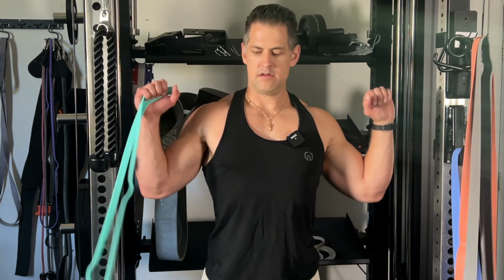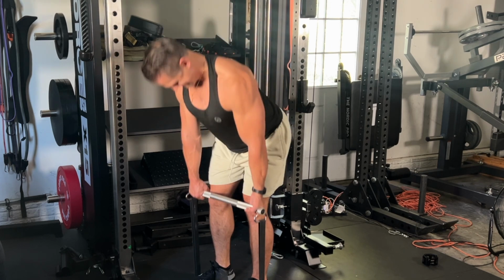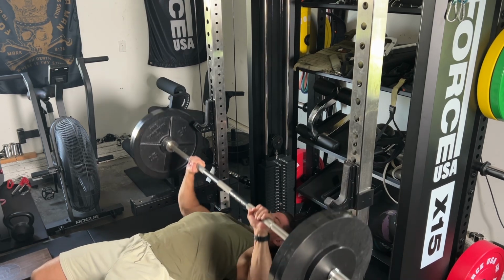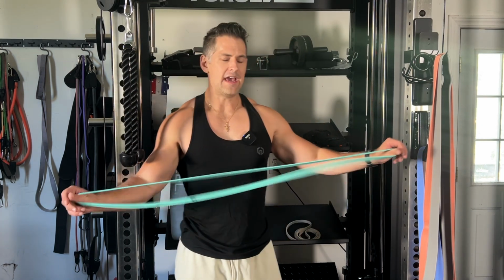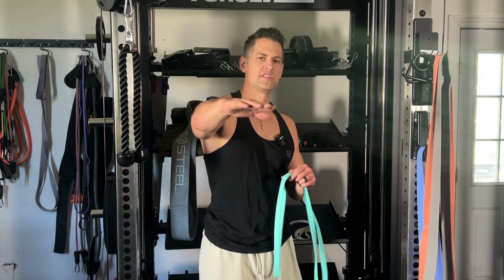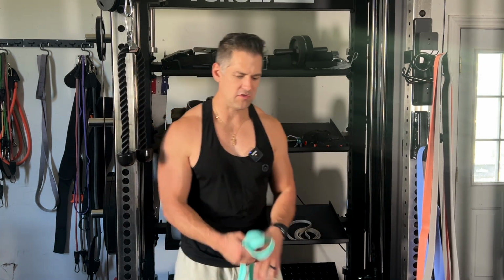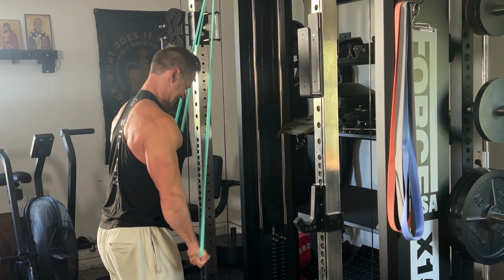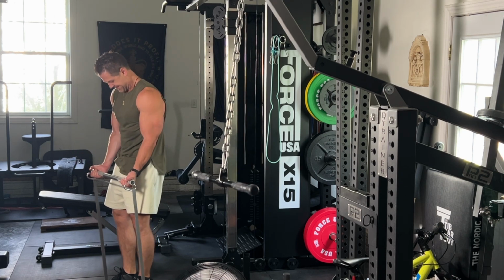How Resistance Bands Can Cause Injury and Limit Muscle Gain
⬇️ Equipment and Discounts of Featured Products in Description box
Discussing potential ways that resistance bands can limit your range of motion, strength, create a false sense of security, and possibly lead to an injury.
 Stuff in Video and Band Discounts:
➔Squat Rack Band Anchor Points

New Instagram: "Hybrid_Resistance"

0:00 - intro
1:16 - Example of Problem
2:26 - Weak transfer to Weights
3:20 - Variable Resistance Benefits
4:17 - False Sense of Security
4:59 - Band Exercises of Concern
6:11 - Supplementary Exercises
6:58 - Bands vs Weights Transfer.